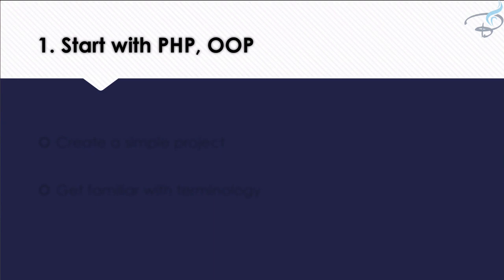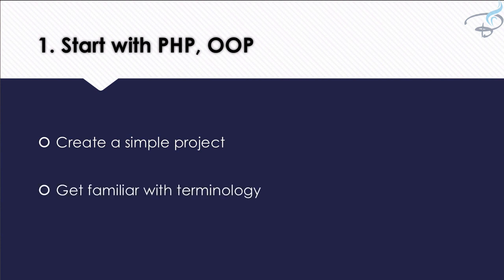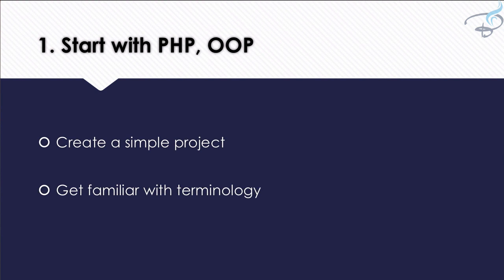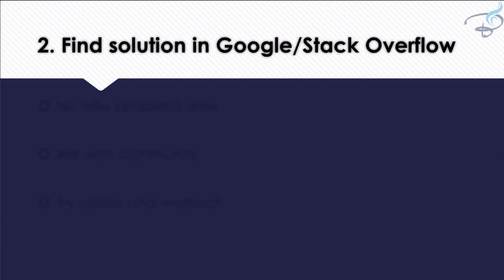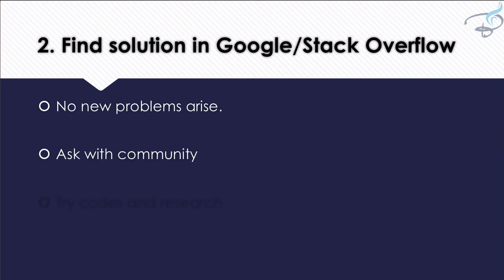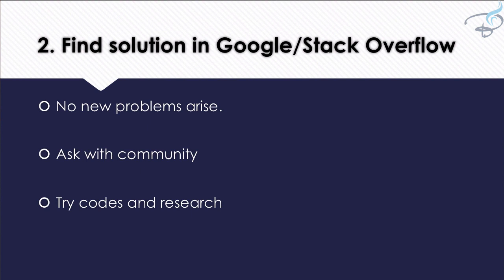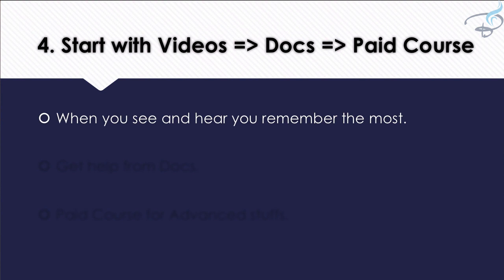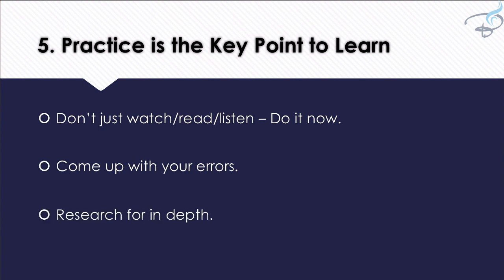8 Tip to learn Laravel Easily | Laravel Learning Tips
8 tips to start learning Laravel easily. How to start with Laravel

FOLLOW ME

--- QUESTIONS? ---